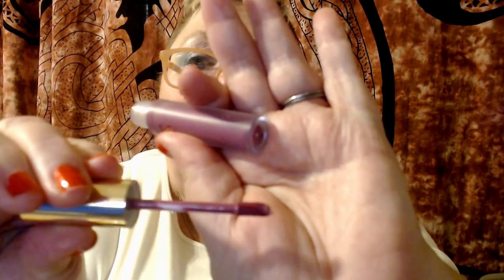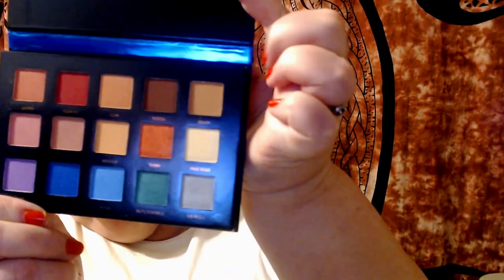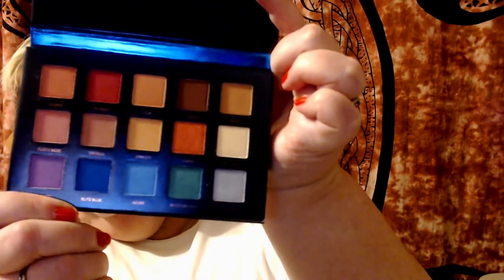Ipsy Glam Bag and Other Such Things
Aynne